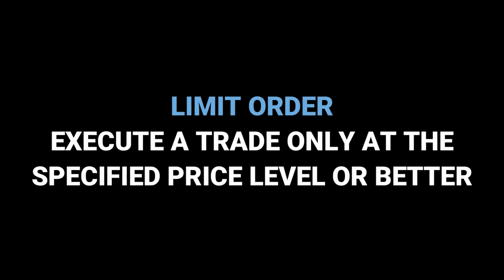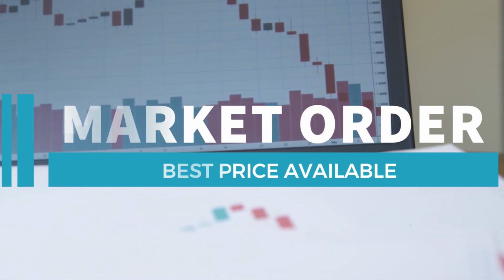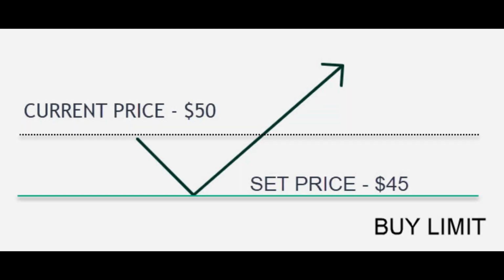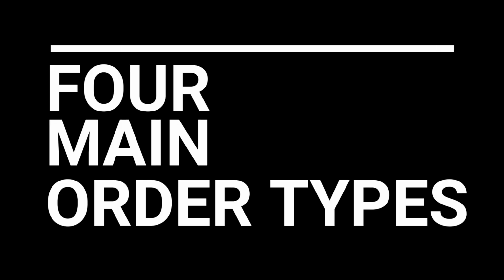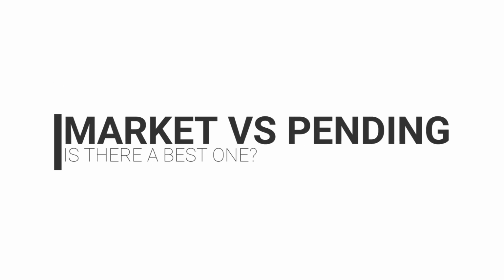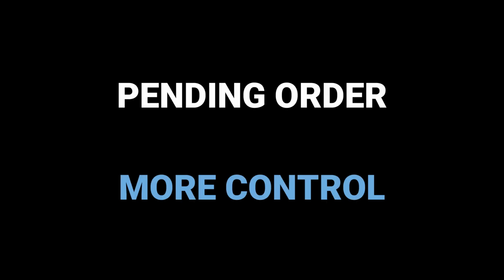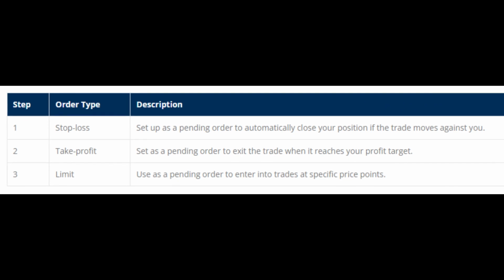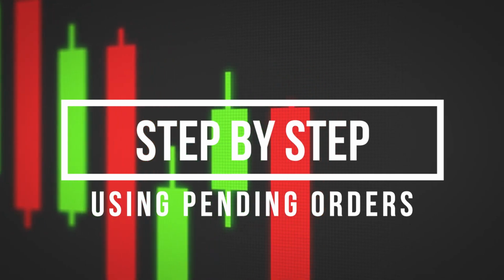Day Traders Beware: Are You Missing Out on the Potential of Pending Orders?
Welcome to the ultimate guide to understanding and mastering pending orders in day trading! In this comprehensive video, we dive deep into the world of pending orders, exploring their different types, key differences compared to market orders, and the practical execution of day trading using pending orders.

CHAPTERS
0:00 INTRO
0:22 WHAT ARE PENDING ORDERS?
1:20 USING PENDING ORDERS
1:44 COMMON ORDER TYPES
2:34 PENDING VS MARKET
3:09 USING PENDING ORDERS
3:28 STEP BY STEP
4:05 PROS AND CONS
4:44 WRAP UP

Join us as we take you step-by-step through the process of trading with pending orders, providing you with a valuable roadmap to navigate the markets like a pro. Discover the pros and cons of using pending orders in day trading and learn best practices to optimize your strategies for maximum profitability.

Whether you're a novice trader looking to enhance your skills or an experienced trader seeking to unlock the untapped potential of pending orders, this video is a must-watch. Don't miss out on this opportunity to revolutionize your day trading game and take your profits to new heights!

RISK DISCLOSURE